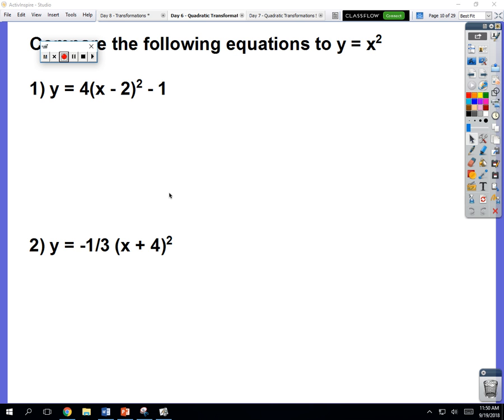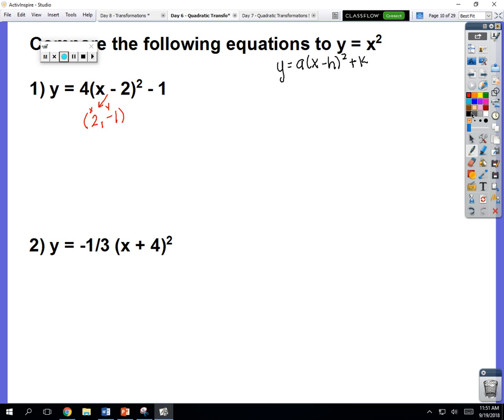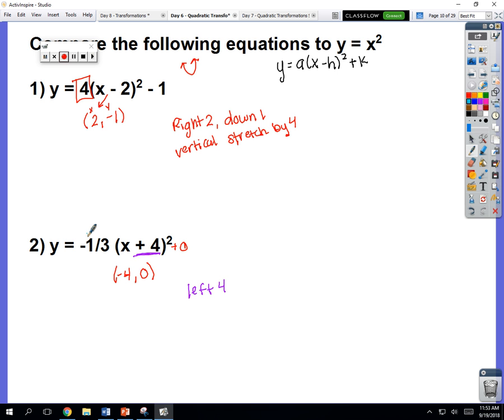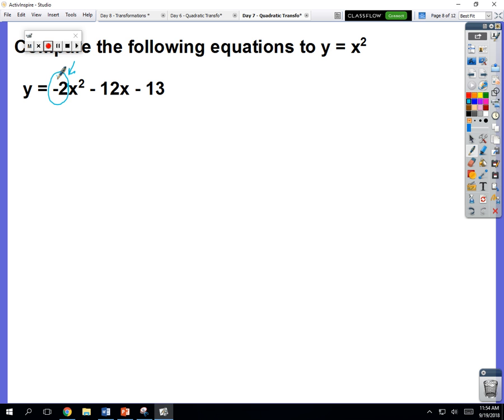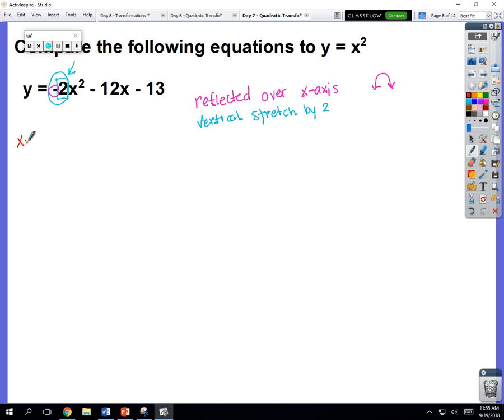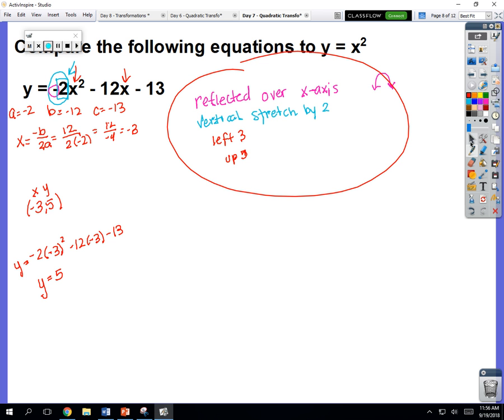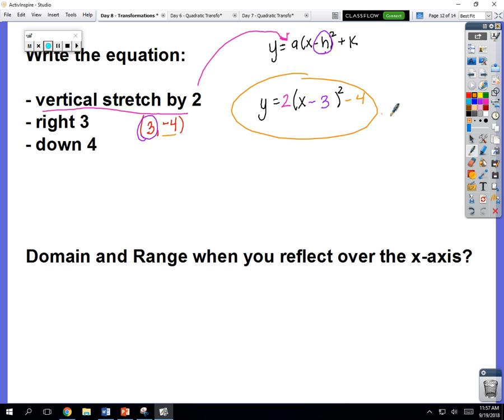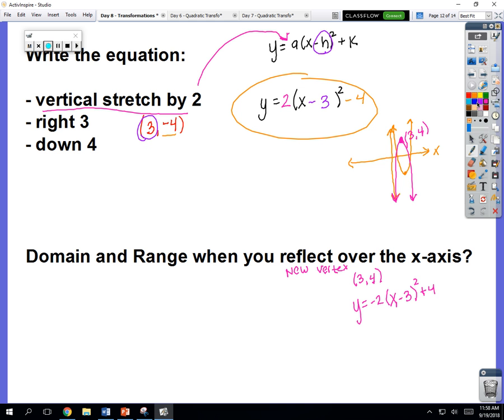Quadratic Trasnformations Practice